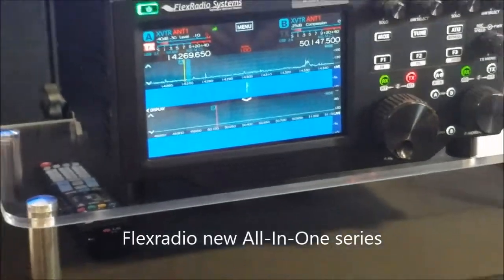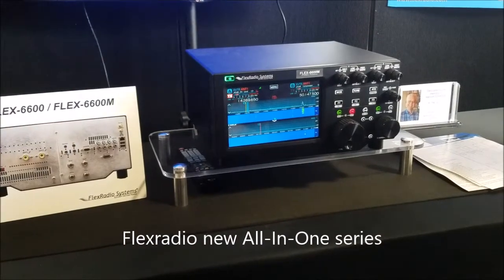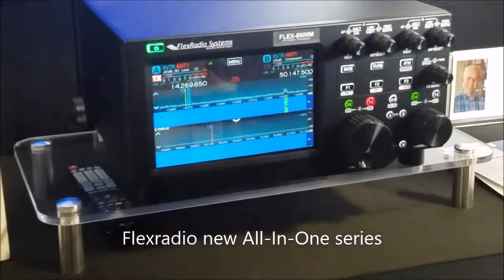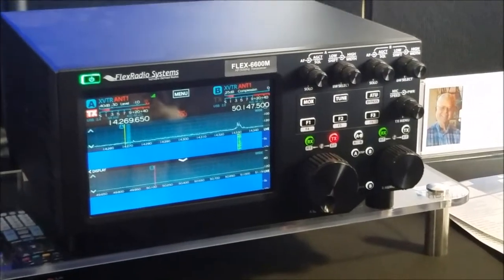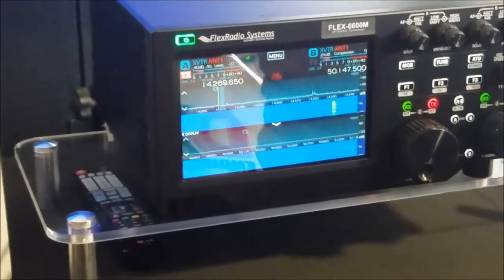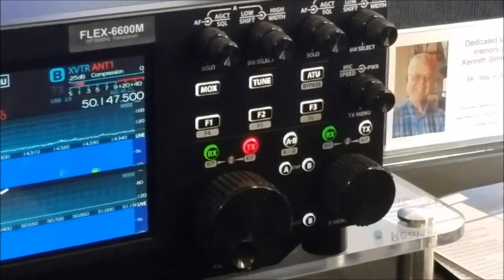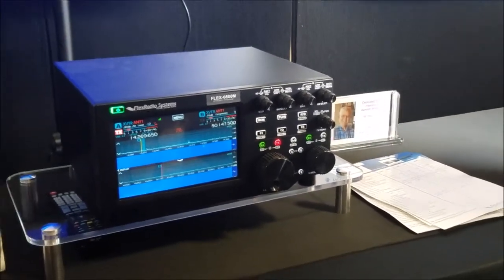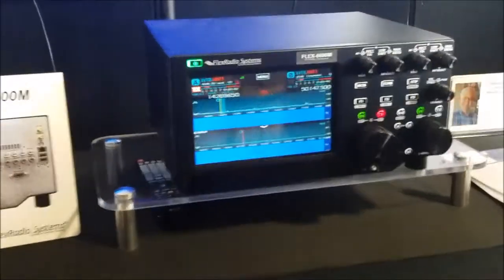Hamvention 2017 Xenia Ohio - Flexradio 6600M, Icom 7610, Elad S3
Some new products from the 2017 Hamvention in Xenia Ohio